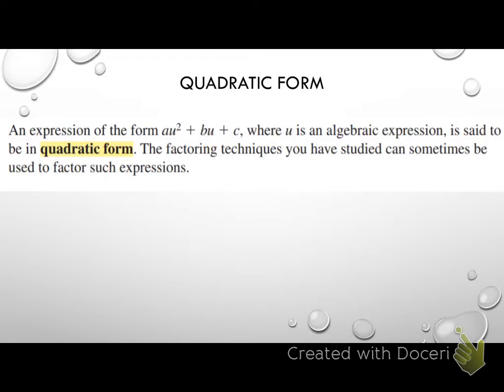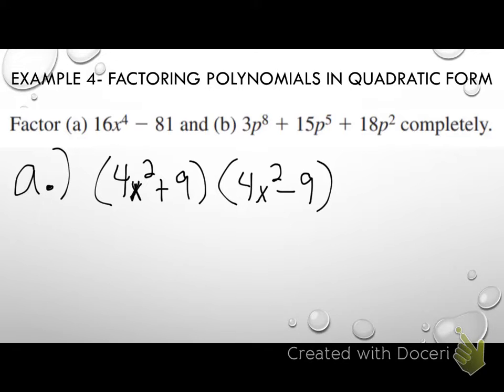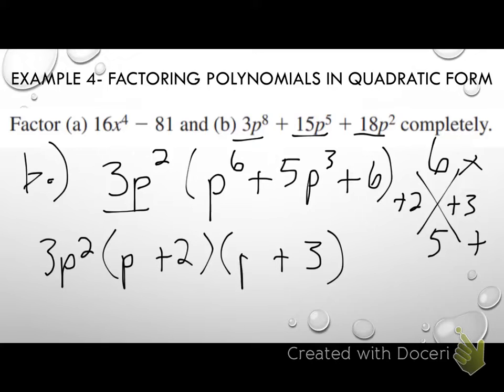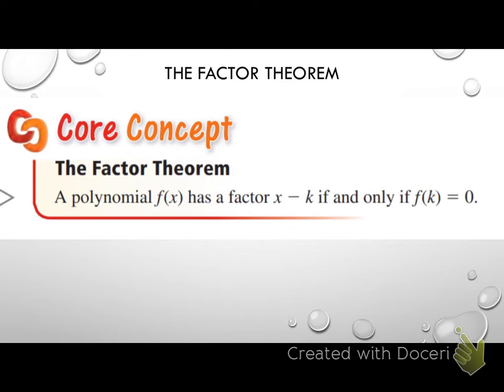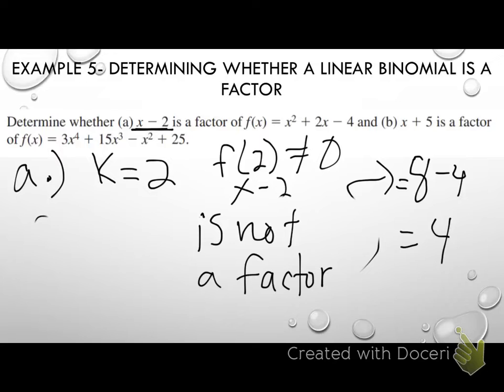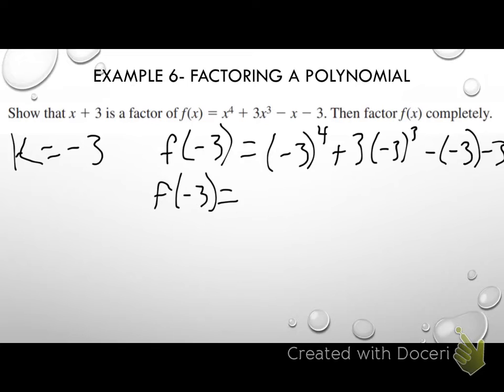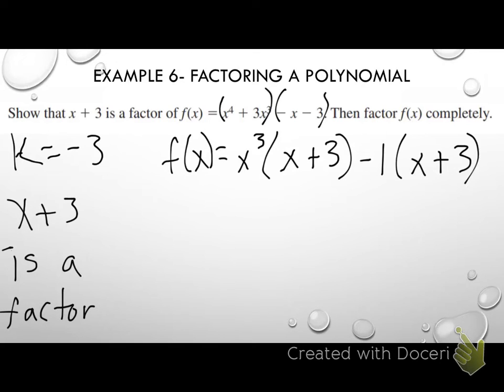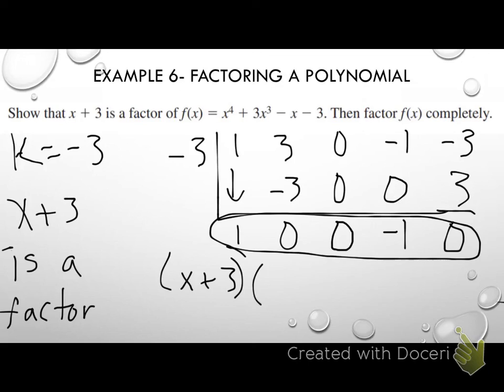Algebra 2- 4.4 Factoring Polynomials (Part 2) Notes (3rd hour)